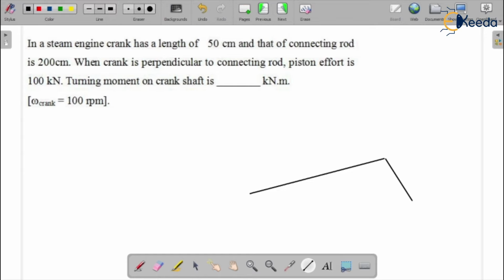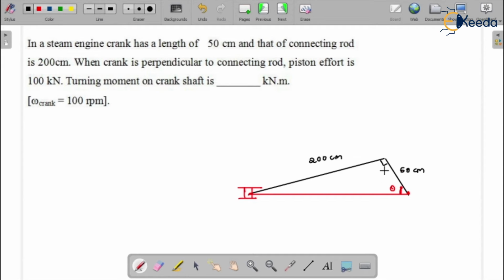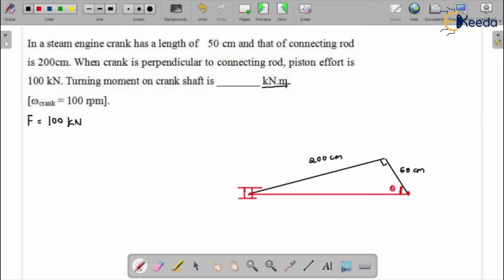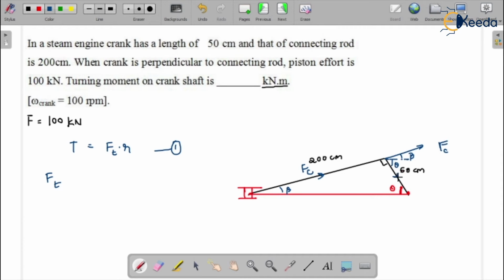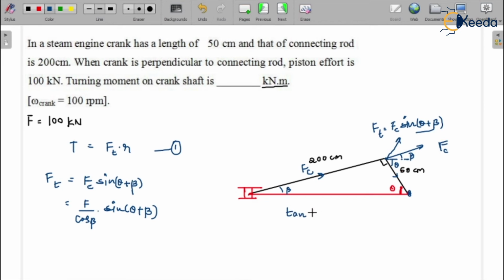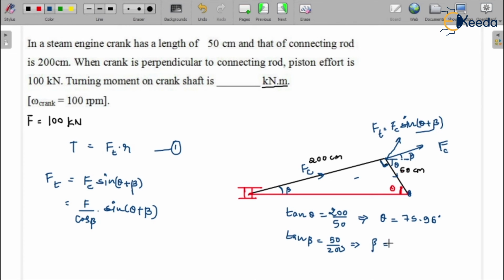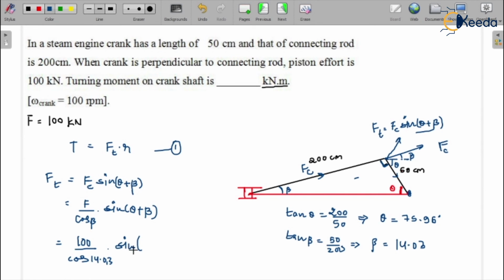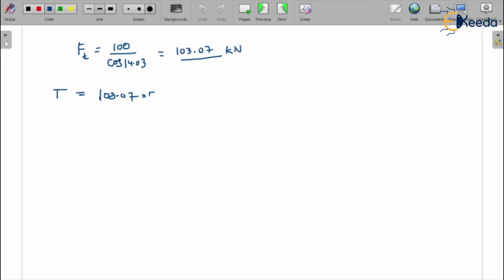N3: Dynamic Analysis of Slider Crank | Kinematic and Dynamics Analysis of Slider Crank | GATE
In this insightful video, we delve into the intricate world of dynamic analysis, focusing on the Slider Crank mechanism. We'll comprehensively cover both kinematic and dynamic aspects, providing a clear understanding for GATE preparation. Learn the essential principles in an easy-to-follow manner, ensuring you grasp the concepts effortlessly. Don't miss out on this crucial study session! Whether you're a student or an enthusiast, this video is tailored to broaden your knowledge. Join us on this educational journey and boost your understanding of mechanical systems.

Happy Learning.